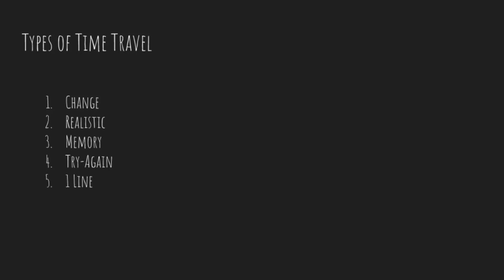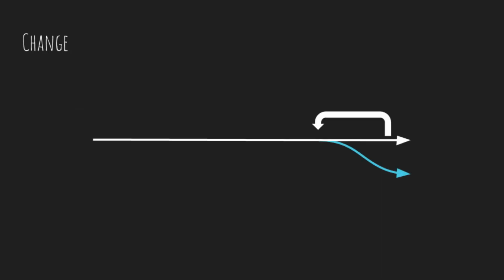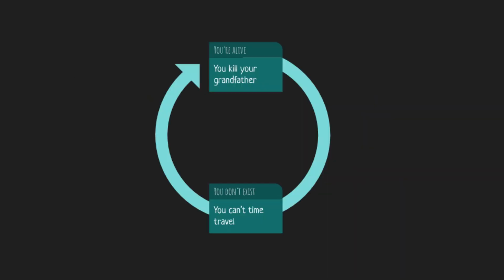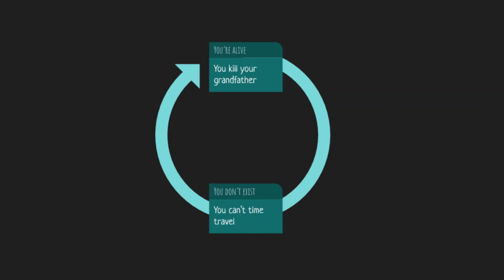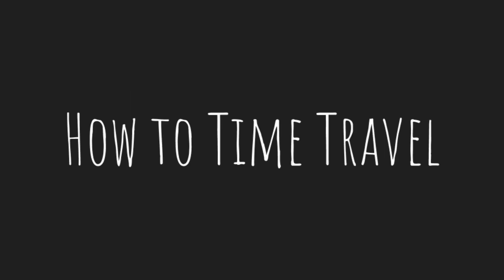Time Travel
Though time travel doesn't exist if this were real these would be some of the possibilities.

Also, forgive the audio and the keyboard pressing.